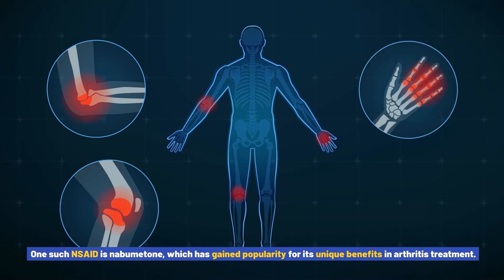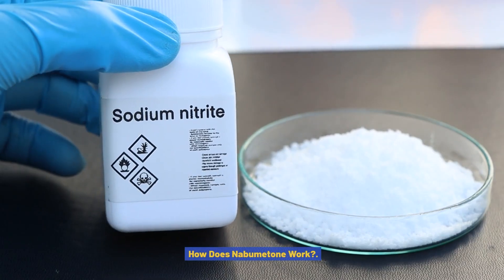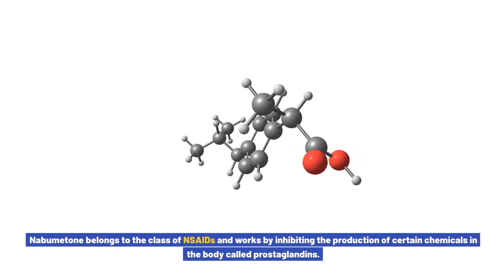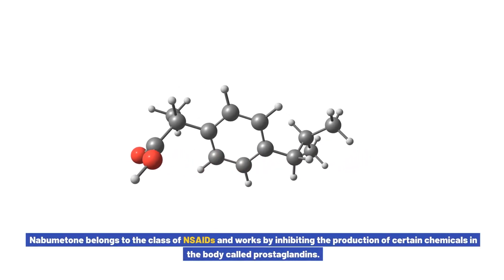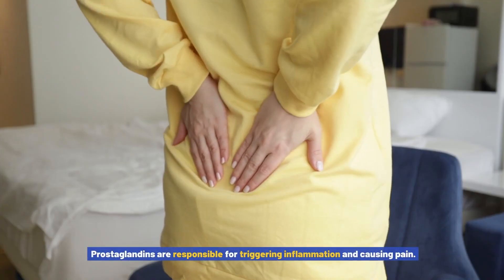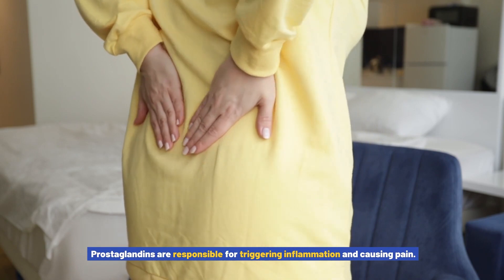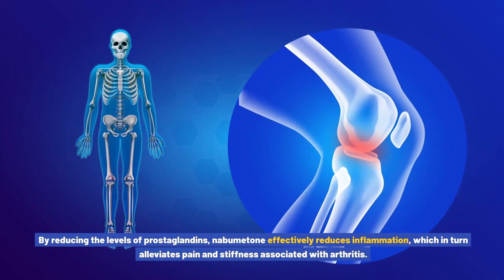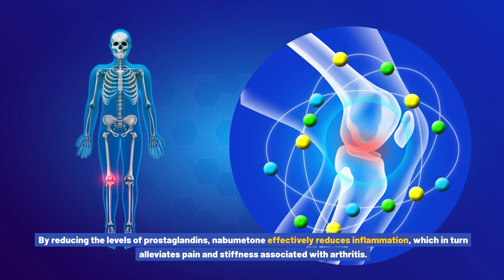Nabumetone Decoded - Exploring its Role in Arthritis Treatment and Pain Management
This video delves into the use of nabumetone for arthritis treatment, highlighting its unique benefits in managing pain and inflammation. Here's a summary of the key points:

Understanding Arthritis and Pain Management:

Arthritis, a chronic condition causing joint inflammation, can significantly impact daily life.
Pain management is crucial, and nonsteroidal anti-inflammatory drugs (NSAIDs) are effective in reducing pain and inflammation.
How Nabumetone Works:

Nabumetone, an NSAID, inhibits the production of prostaglandins, chemicals triggering inflammation and pain.
It stands out for causing less stomach irritation, converting into an active form in the liver.
Benefits of Nabumetone for Arthritis:

Effective in reducing pain and inflammation in various arthritis types, including osteoarthritis and rheumatoid arthritis.
Long-lasting effects with extended-release tablets, providing up to 24 hours of relief.
Lower risk of cardiovascular side effects compared to other NSAIDs.
Minimal impact on kidney function, making it safer for those with compromised kidney health.
Dosage and Administration:

Dosage varies based on individual conditions, and consultation with a healthcare professional is essential.
Typically taken orally with or without food, adherence to prescribed dosage is crucial.
Potential Side Effects:

Common side effects include mild stomach upset, nausea, and dizziness.
Rare but serious side effects may include stomach bleeding, liver damage, or allergic reactions.
Prompt medical attention is necessary for unusual symptoms.
Precautions and Considerations:

Inform healthcare providers about existing medical conditions and allergies before starting nabumetone.
Avoid alcohol consumption to reduce the risk of stomach bleeding and liver damage.
Caution for individuals with a history of stomach ulcers or gastrointestinal bleeding.
Alternatives to Nabumetone:

Topical treatments like creams or gels for localized relief.
Physical therapy and exercise to strengthen muscles and reduce pain.
Complementary therapies such as acupuncture or massage therapy for additional relief.
FAQs about Nabumetone:

Onset of action varies; relief may occur within hours or take days.
Inform healthcare providers about all medications to check for interactions.
Nabumetone can be used long-term for chronic conditions, but regular monitoring is necessary.
Conclusion: Is Nabumetone Right for You?

Nabumetone, with its unique advantages and effectiveness, is a suitable option for arthritis pain management.
Each person's situation is unique, emphasizing the importance of consulting with a healthcare professional to determine the most appropriate treatment plan.
Encourages viewers not to let arthritis hinder their lives and to explore the benefits of nabumetone for a pain-free life.